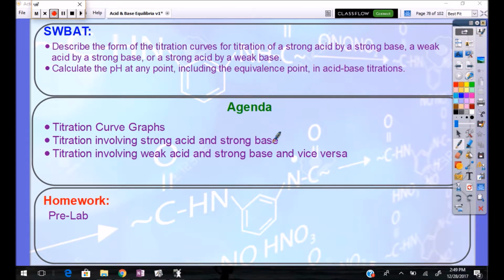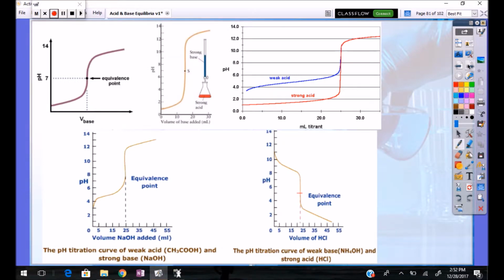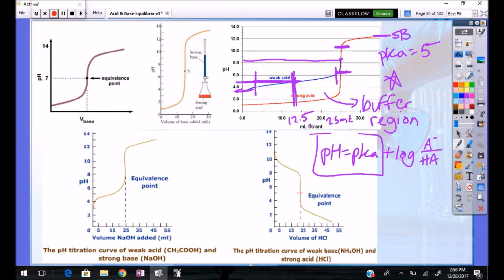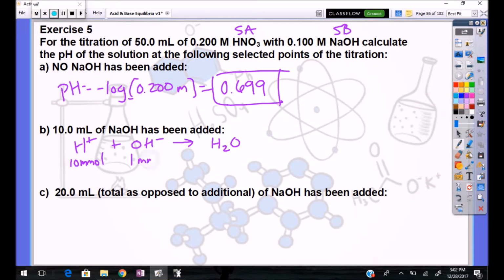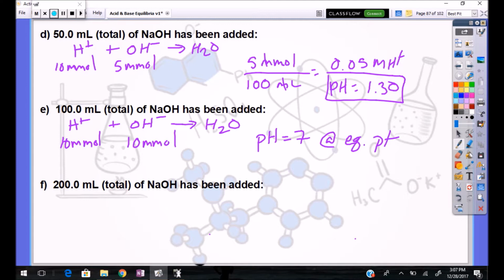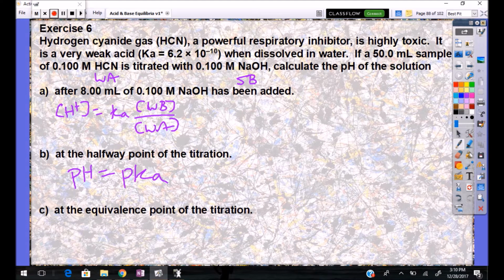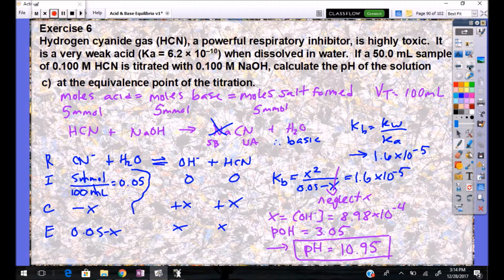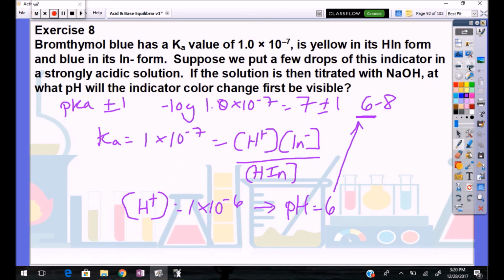Acid and Base Equilibria Part VII - Titrations